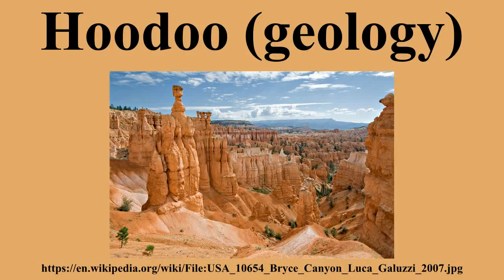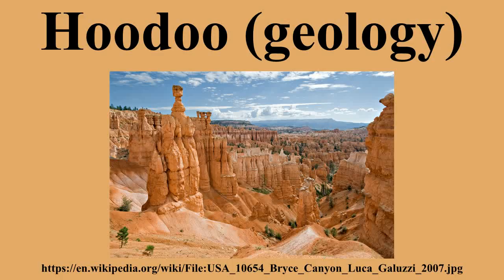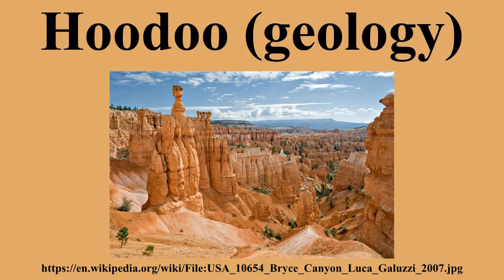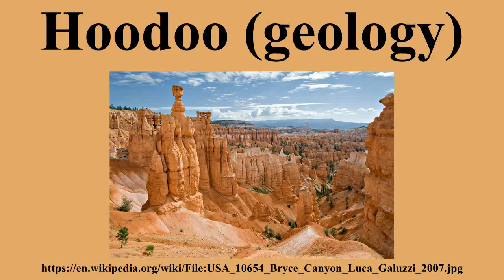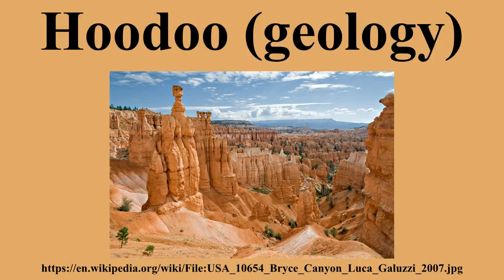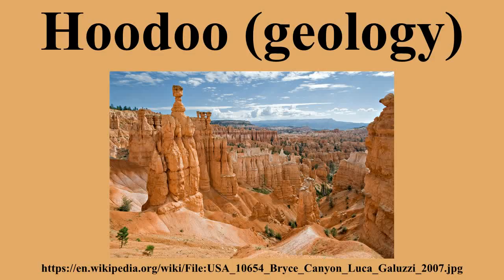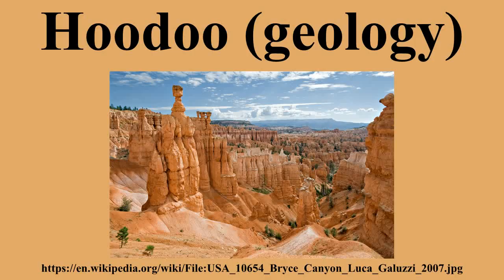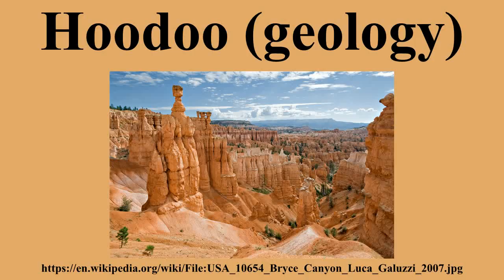Hoodoo (geology)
Ad-free videos.

A hoodoo is a tall, thin spire of rock that protrudes from the bottom of an arid drainage basin or badland.Hoodoos, which may range from 1.5 to 45 metres , typically consist of relatively soft rock topped by harder, less easily eroded stone that protects each column from the elements.They generally form within sedimentary rock and volcanic rock formations.Hoodoos are found mainly in the desert in dry, hot areas.

---Image-Copyright-and-Permission---
About the author(s): Luca Galuzzi (Lucag)
---Image-Copyright-and-Permission---